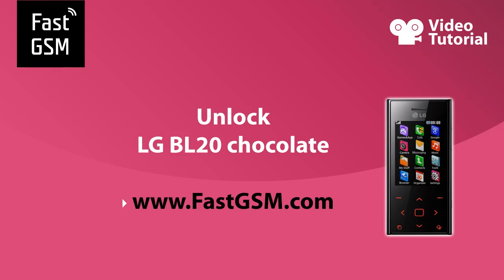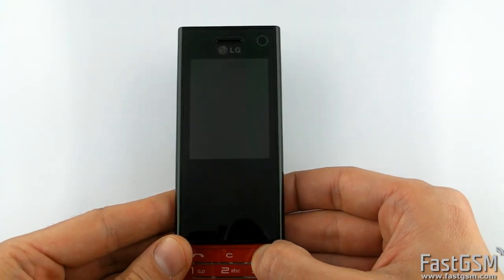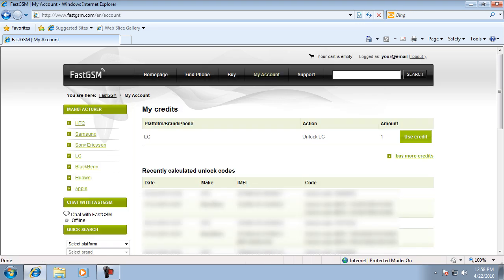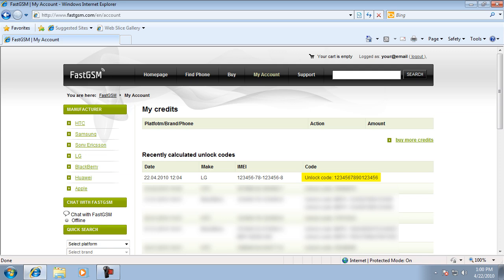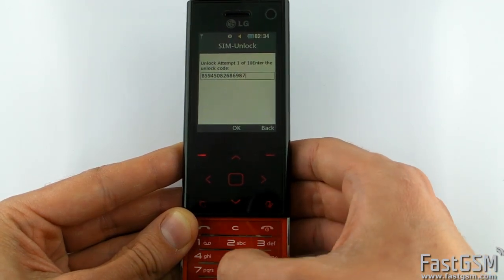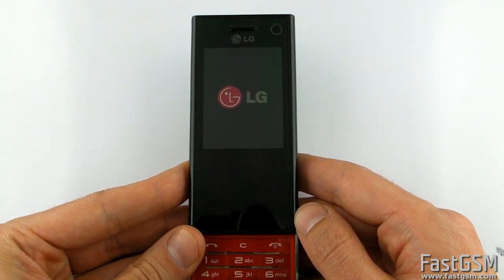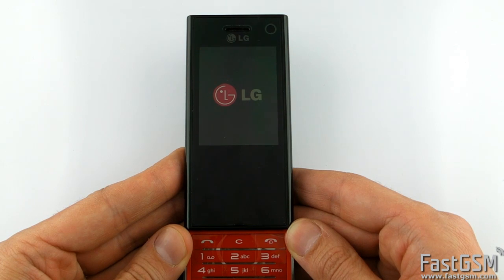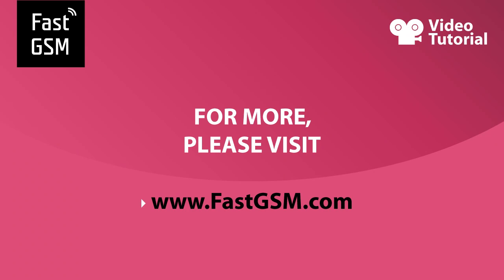Unlock LG BL20 chocolate to remove " USIM locked " message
How To Unlock LG BL20 by Unlock Code

Need to learn how to unlock LG BL20? Unlocking LG BL20 using FastGSM and you will receive your LG BL20 unlock codes to safely and quickly unlock your BL20 phone.

Your phone will be unlocked forever after you use our unlocking LG BL20 service inspite of having to update your phone's software or hard reset, etc.

LG BL20 unlock codes are now easier and more affordable than ever to get in comparison to other companies who claim their service is better. FastGSM has been safely providing unlock codes since 1999 to millions of customers.

Is your LG BL20 locked to a different lock level than a simple network lock? Don't worry - Network Subset Unlock Code (NSLCKUNLOCK), Corporate Unlock Code (CLCKUNLOCK) and Service Provider Unlock Code (SP_LOCK) are provided with the Network Unlock Code (SIM_UNLOCK) at no additional cost.

Check our how to unlock LG BL20 guide to find out if there has been attempts to unlock your BL20 phone before.

Need to get a new cell phone unlocked? Try one of the most trusted phone unlocking providers in the market. FastGSM.com has been working on the technology in order to provide you with phone unlock codes to as many of the world's numerous cell phones for 14 years. FastGSM has proven itself to be of the highest quality and integrity. Get your factory unlock codes, unfreeze codes, cell phone unlock codes and more